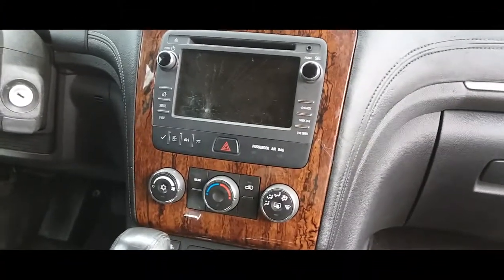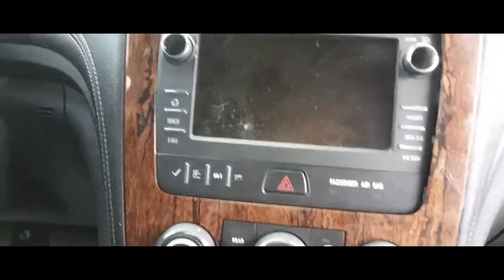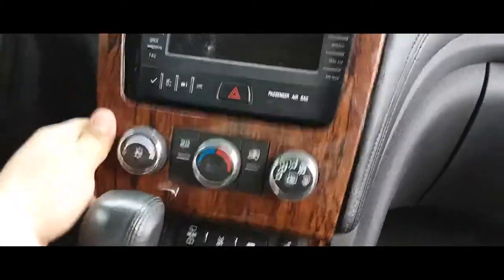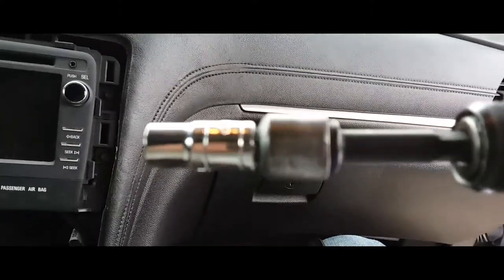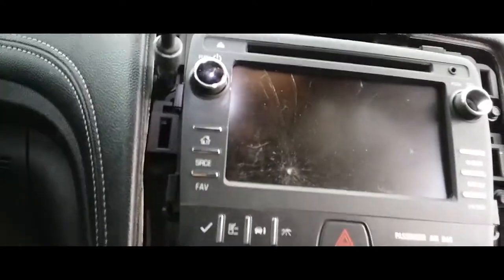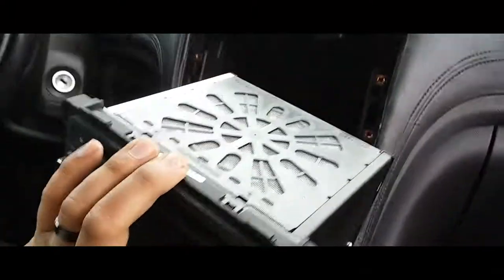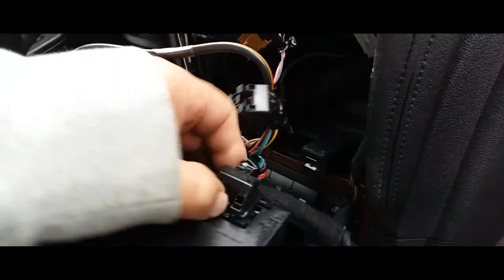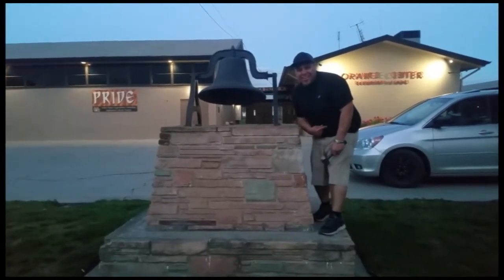How to: Remove Stereo from a 2014 Chevrolet Traverse